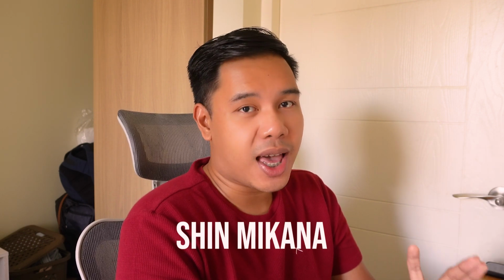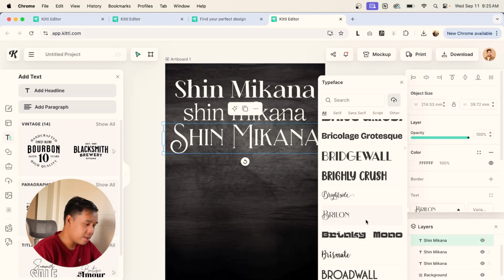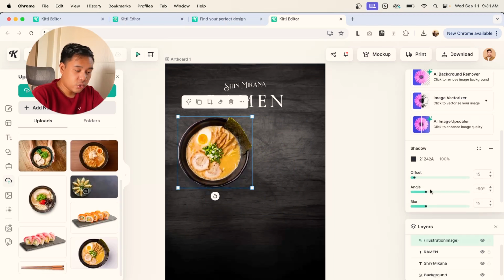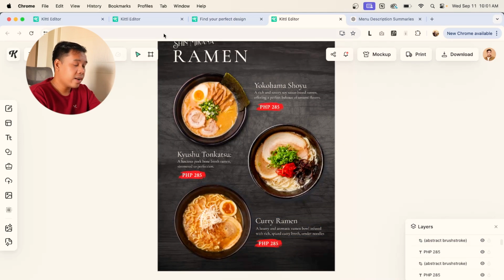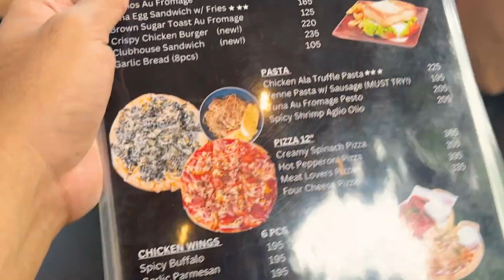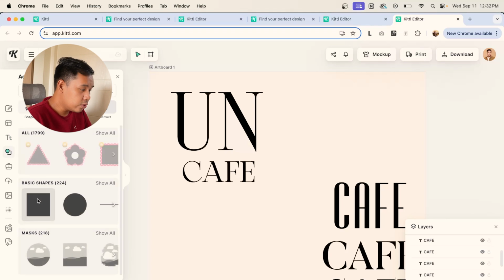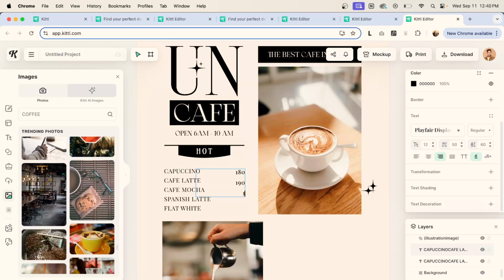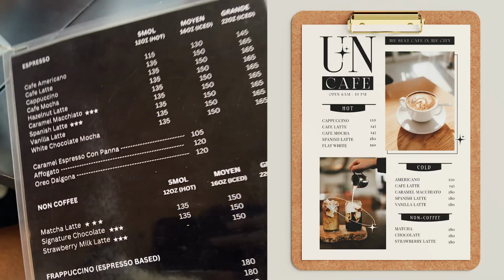I Redesigned Restaurant Menus to Make them ✨AESTHETIC✨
In this video, I redesigned restaurant menus to make them more aesthetic. The design of a restaurant's menu offers more than just pricing - it communicates their branding, and it entices customer to make them want to buy. We have 2 restaurants that need a major menu makeover, and I'm gonna use Kittl to take to the redesigns.